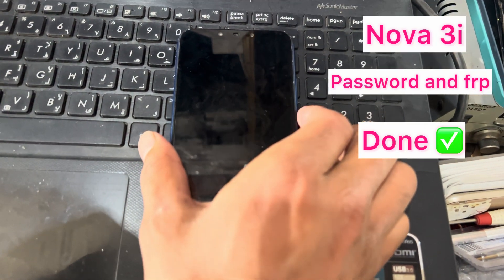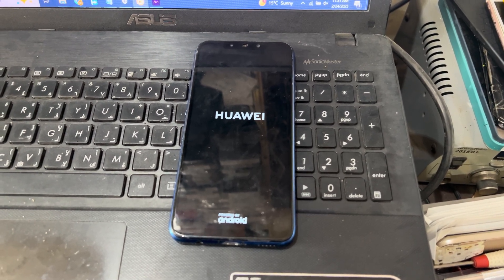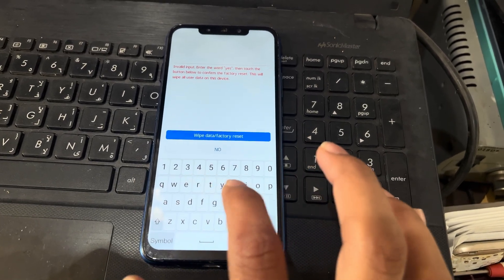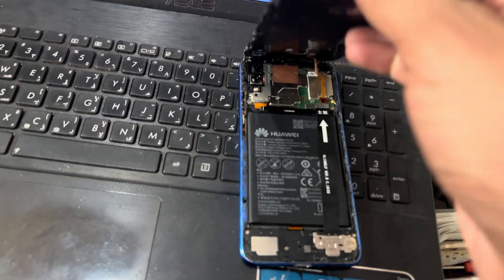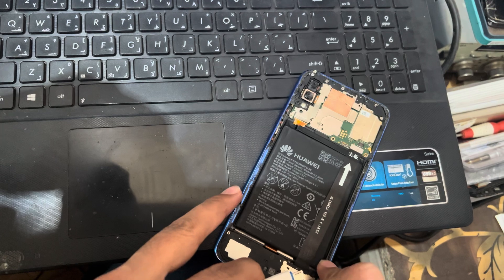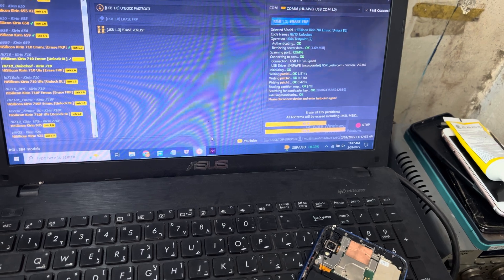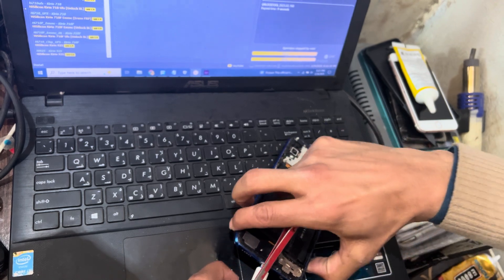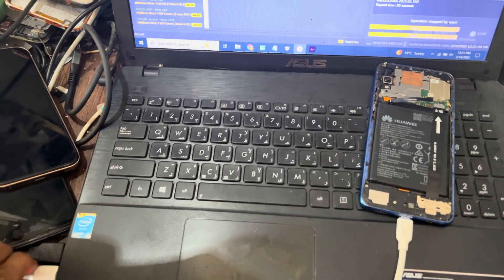Huawei nova 3i frp unlocktool